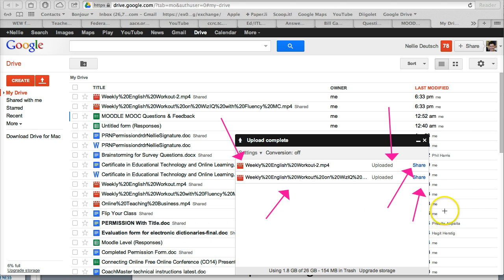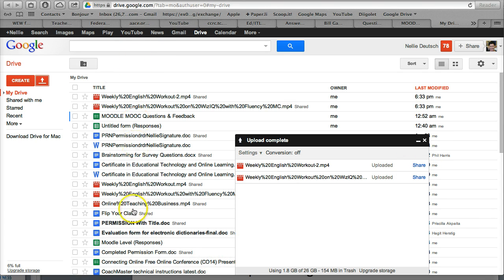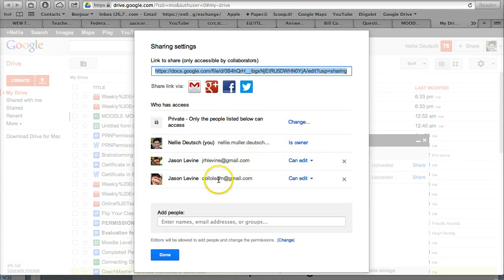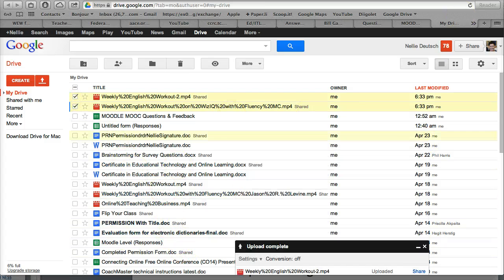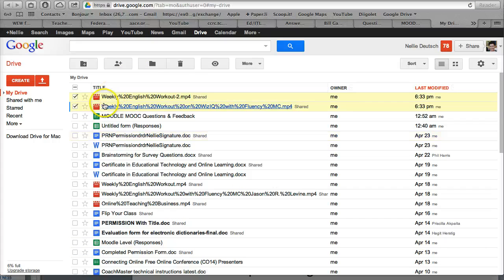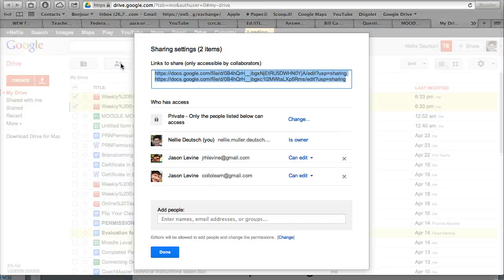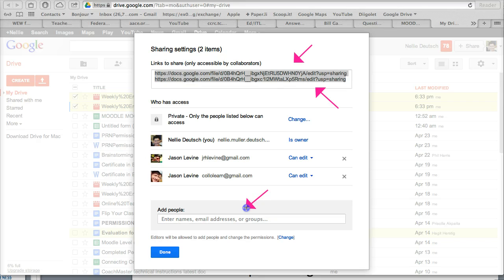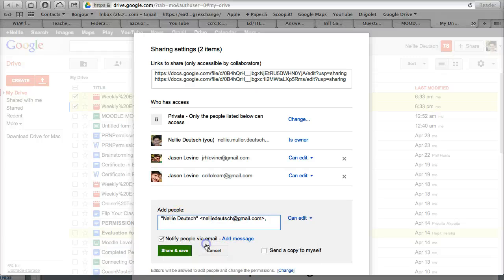Sharing Videos on Google Drive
This is the second part of downloading videos from Youtube as MP4 to your computer so you can share the files via Google Drive. Here's the first video on how to download a video from Youtube and upload it on google drive so you can share them on the cloud for them to download to their computer system

Become a member of my YouTube channel to help me self-fund the free online professional development and Moodle teacher and manager training courses, conferences, webinars, and workshops, and to get access to perks: